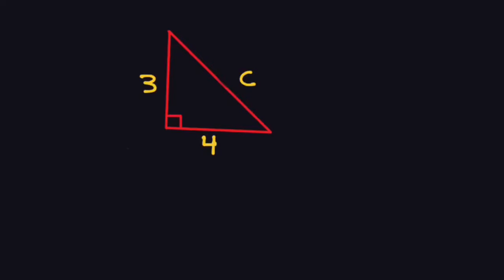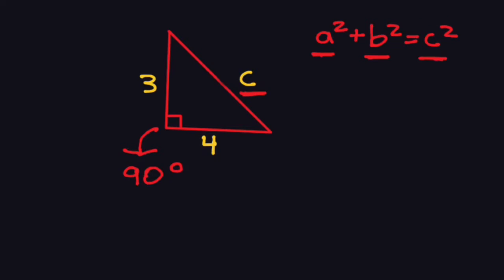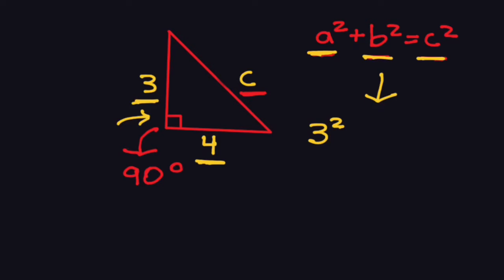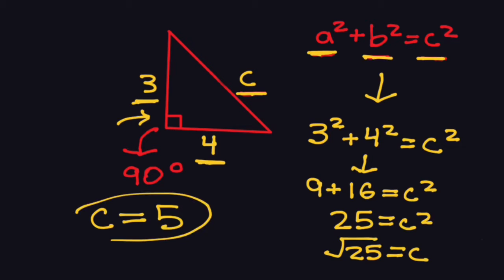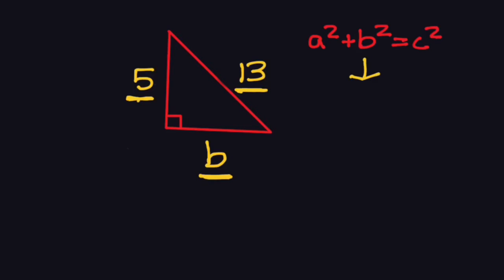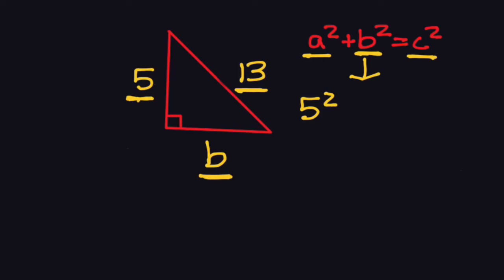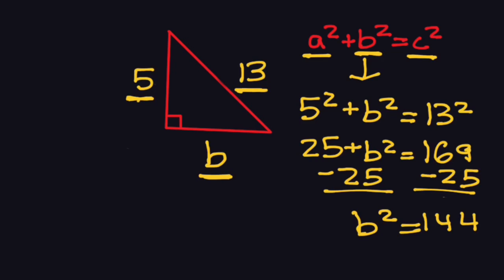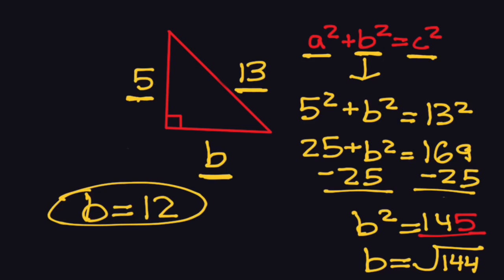How to Use the Pythagorean Theorem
In this video, Shiv goes over how to use the pythagorean theorem to find the missing side length of a triangle.

Students struggling with their schoolwork can sign up to be tutored by their peers for free while excelling students can sign up to tutor their peers while receiving volunteer hours. We also provide educational videos like this one...

What I Use To Make My Videos:
Meko Stylus Pen